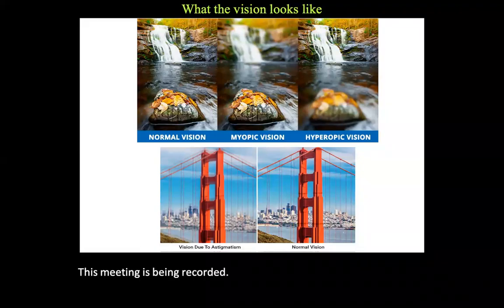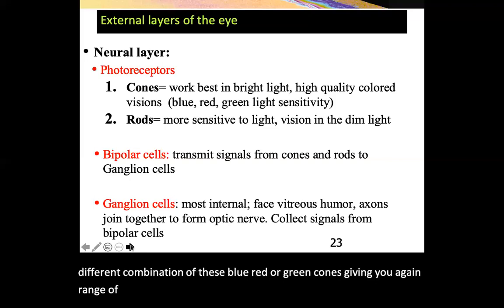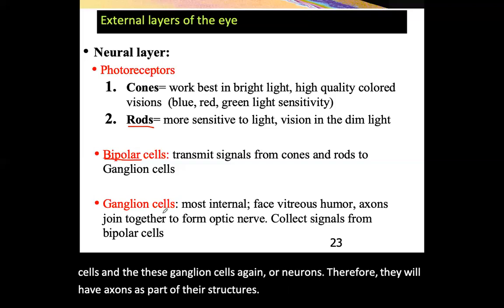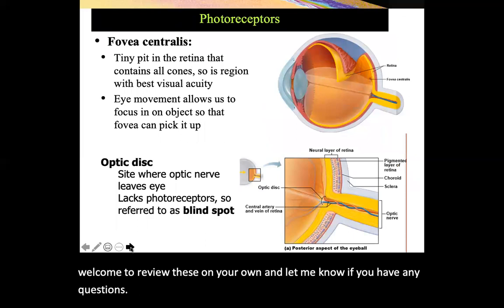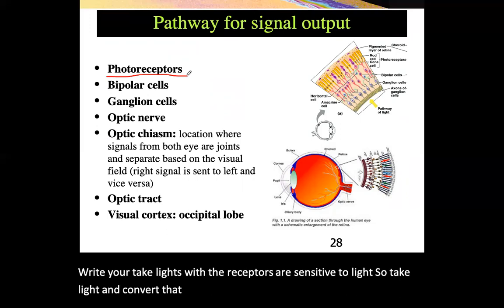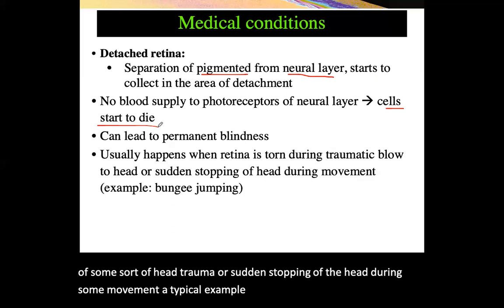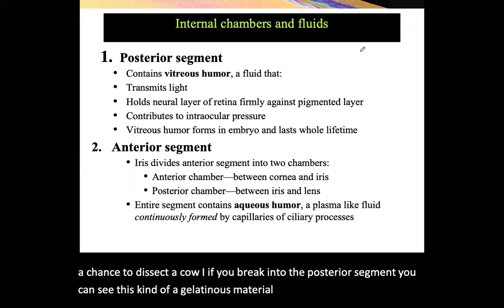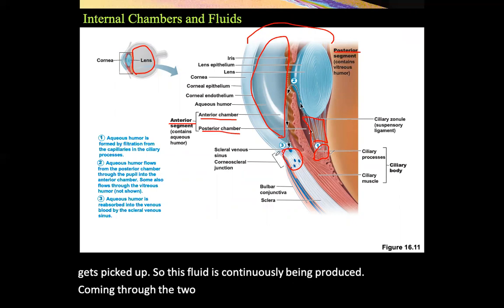Special senses Part 2 anatomy